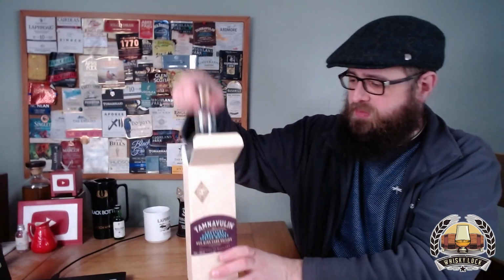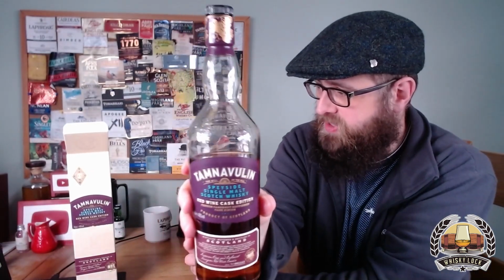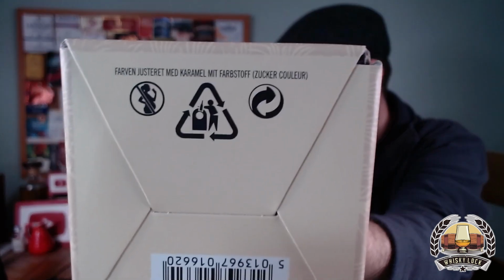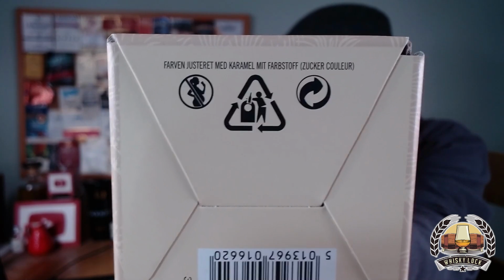Tamnavulin Red Wine Cask Edition - Whisky Review 162